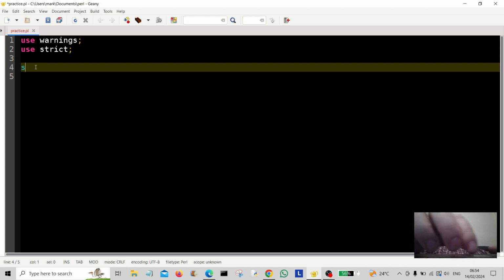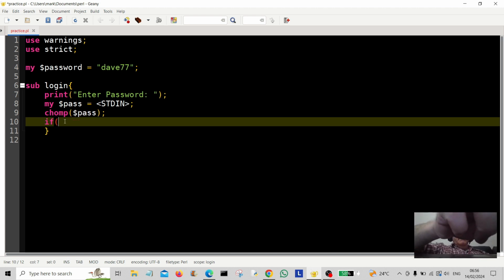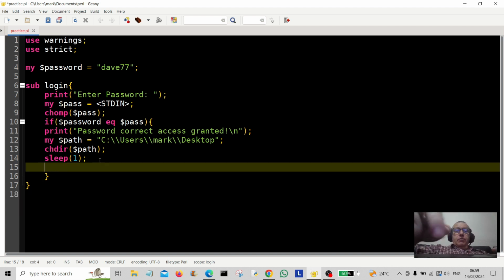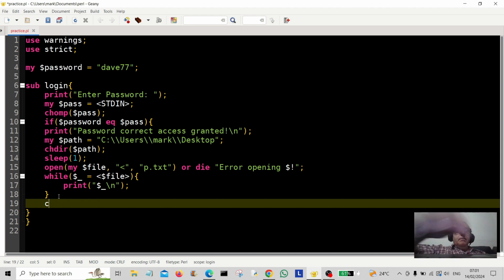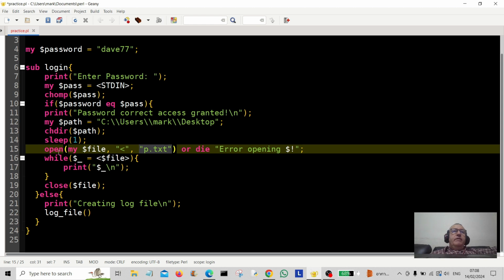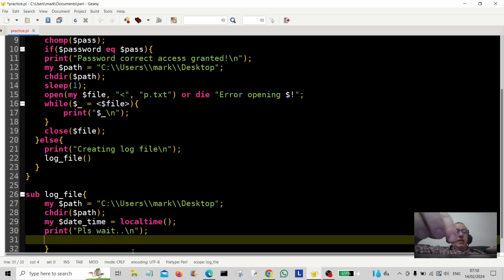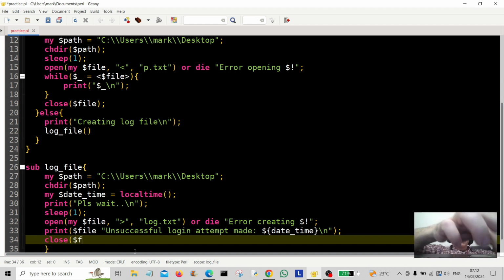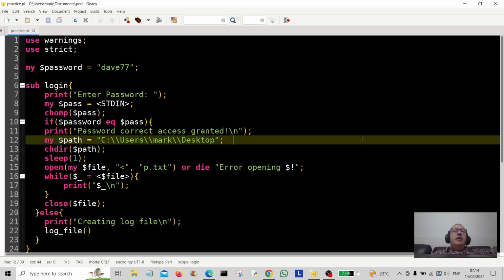Perl Login Project: Error Logging & Timestamps | File Creation 2024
Perl programming language user login project tutorial. In this video, we create a login system, equipped to handle errors. Implement a mechanism that generates a text file on the user's desktop whenever a login error occurs. The file contains a detailed error message along with a timestamp and date, ensuring effective troubleshooting.